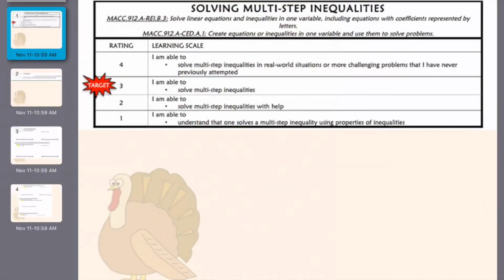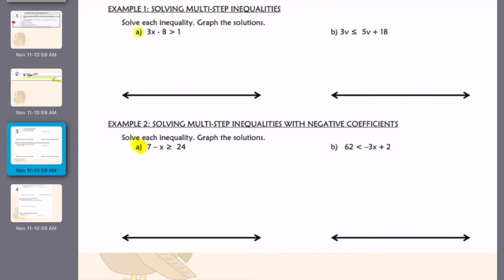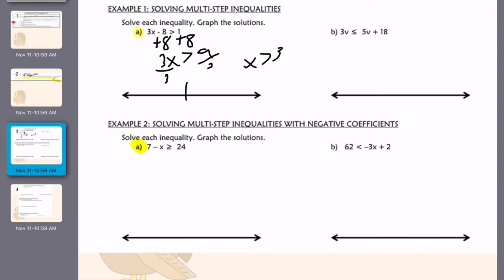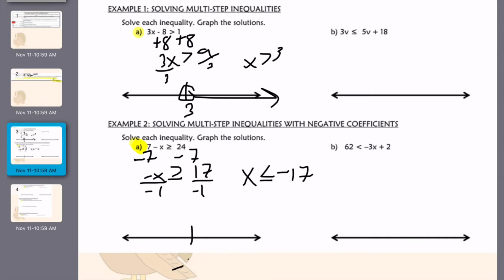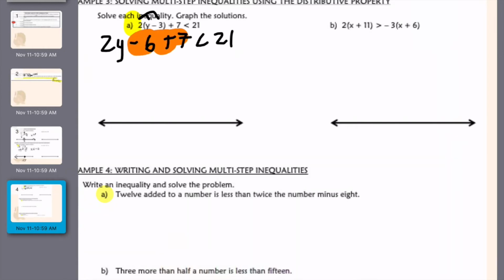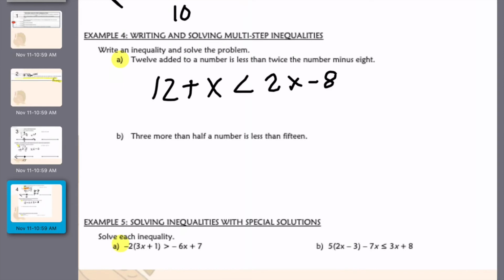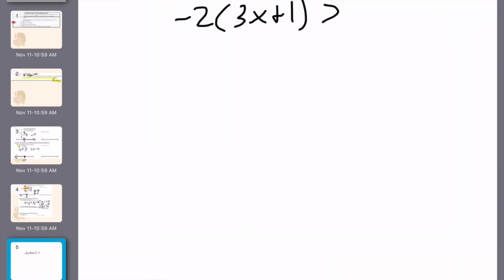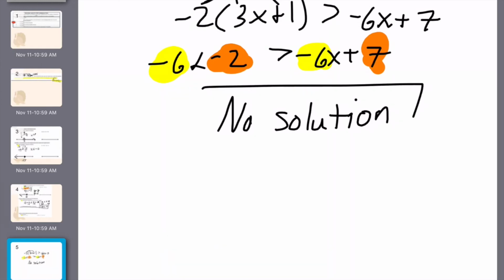Solving Multi-Step Inequalities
Hi all!
This video serves as a description of how to solve multi-step inequalities! If you have any questions, leave a comment in the section below.